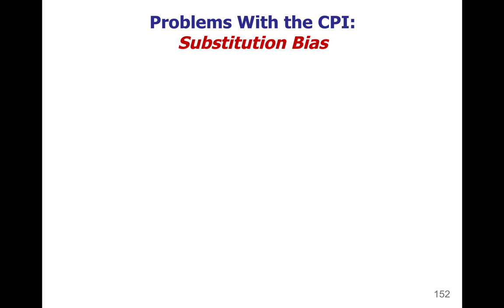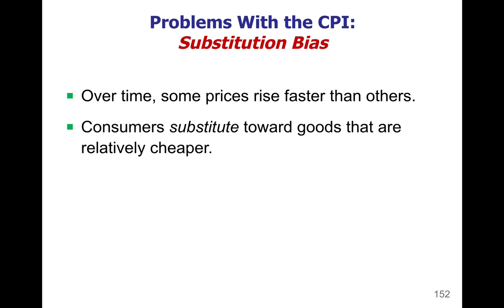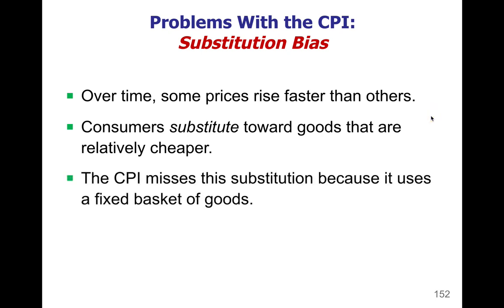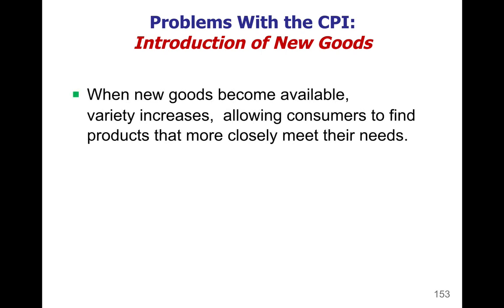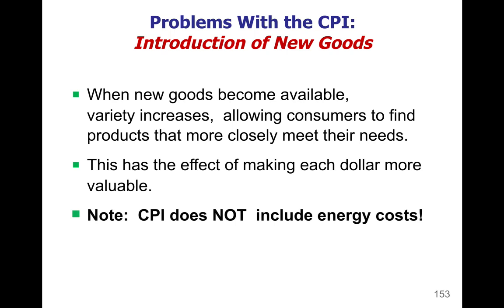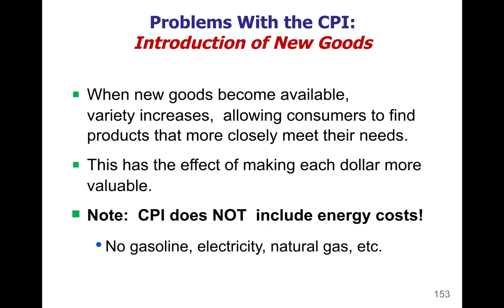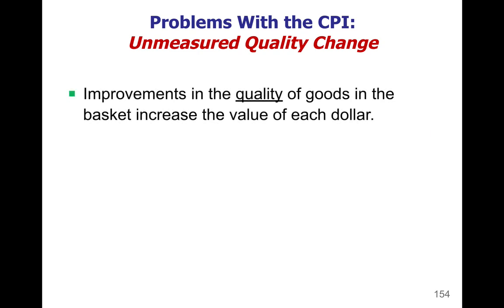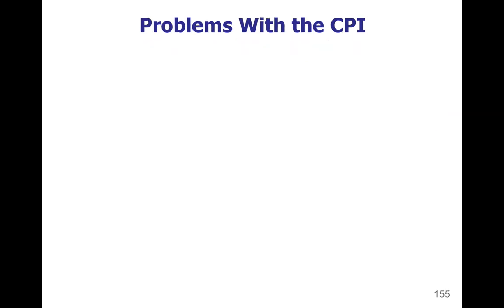Macro 2.33 - Problems with CPI